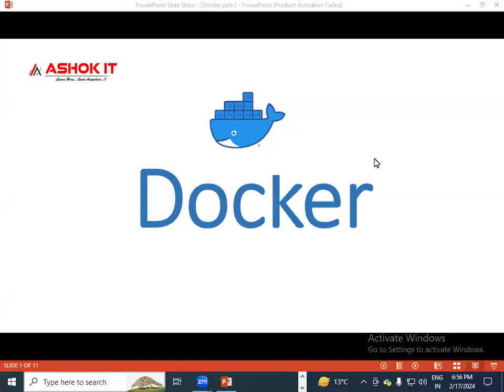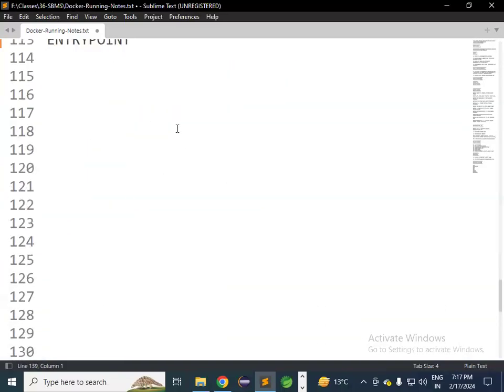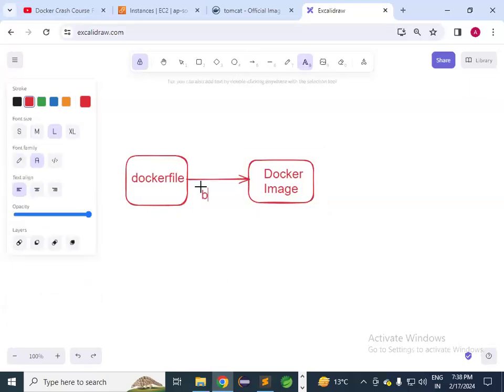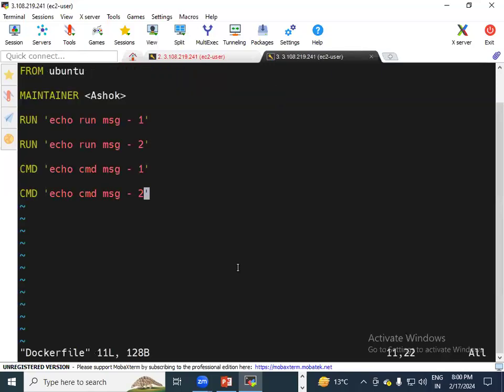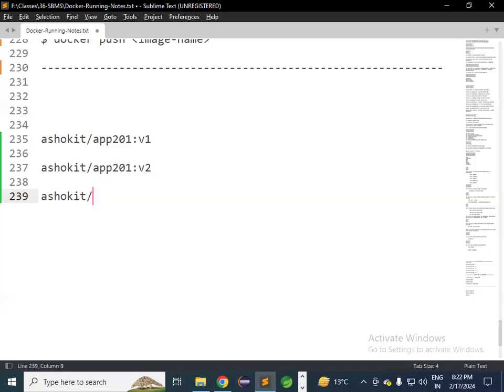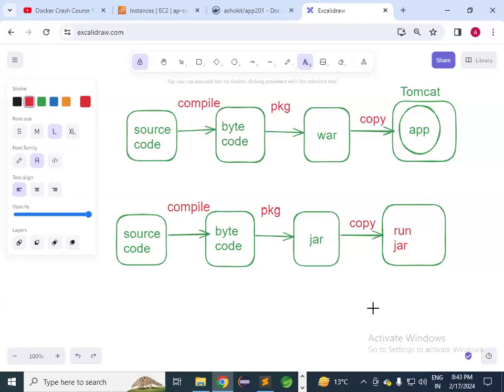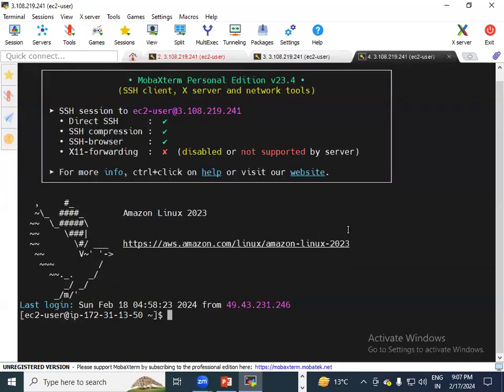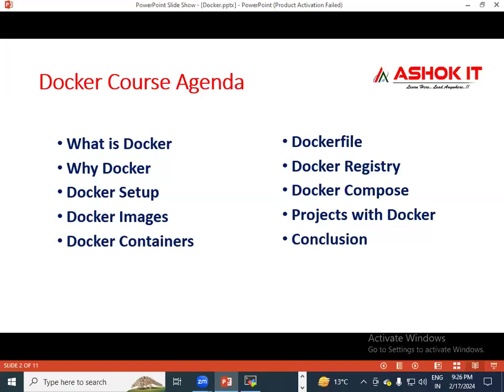Day - 02 : Docker File | Docker Images | Docker Containers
🎈 Live Coding
  🎈 Real-time Environment
  🎈 Class Notes